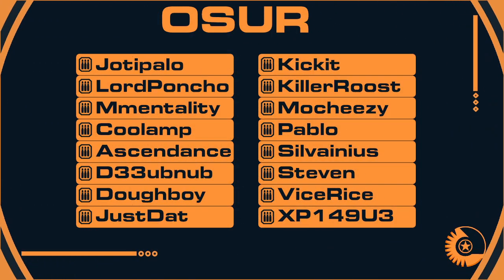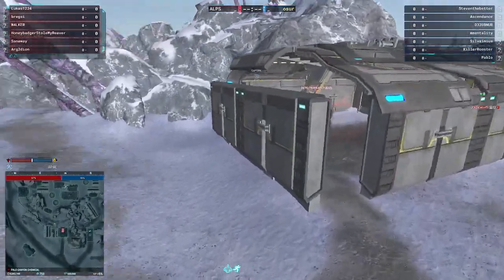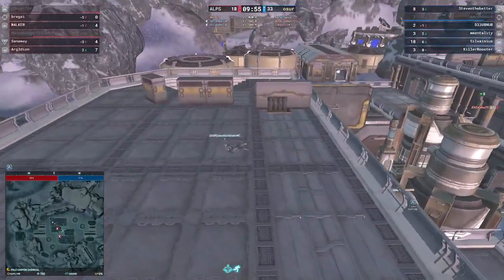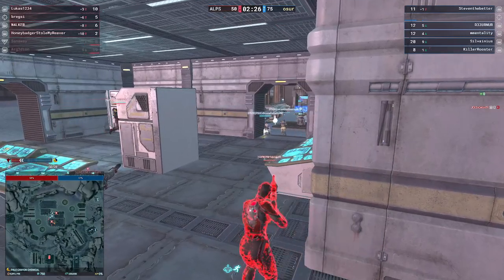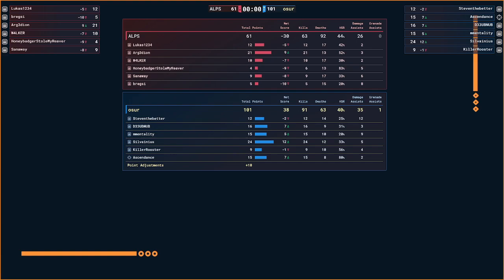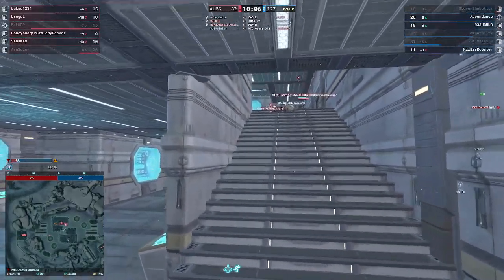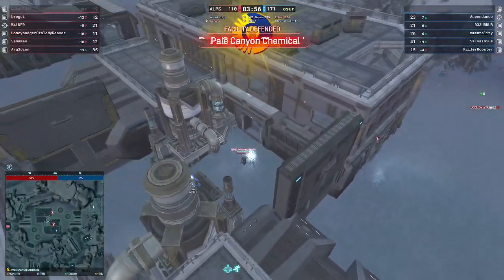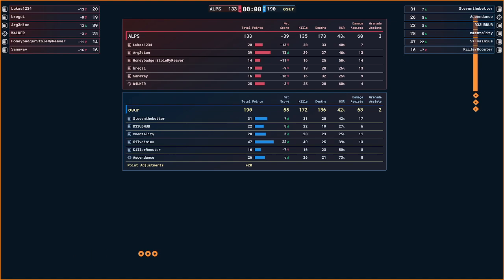IO Week 3: ALPS v osur w/ Gelos & Gretchen